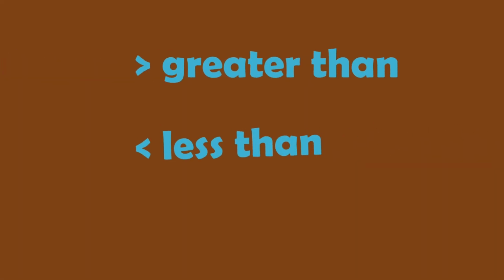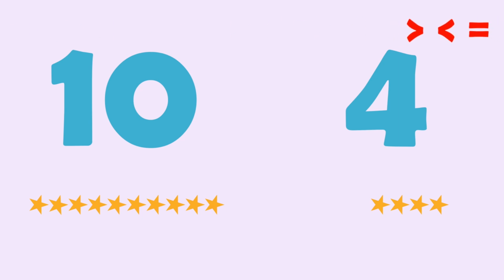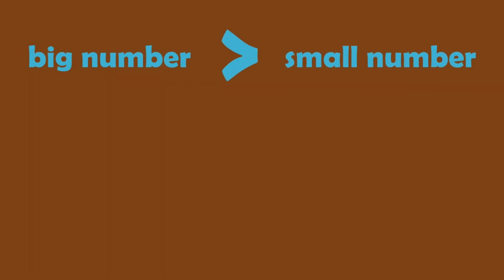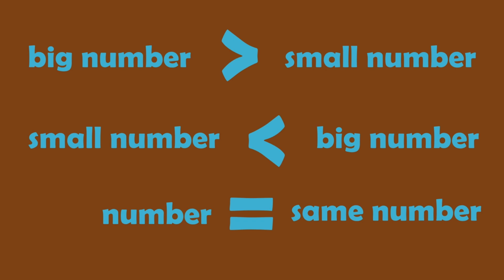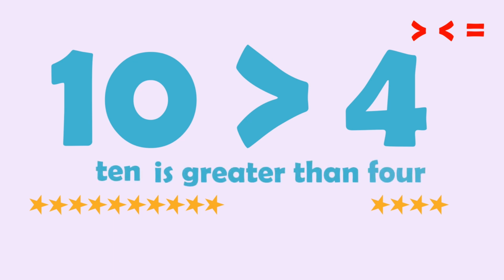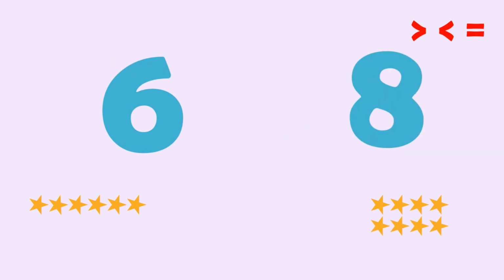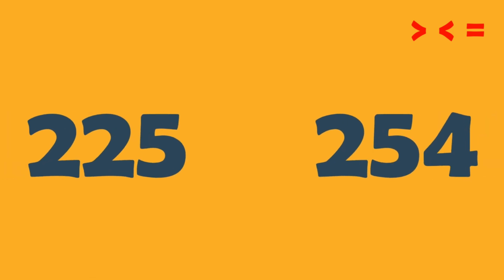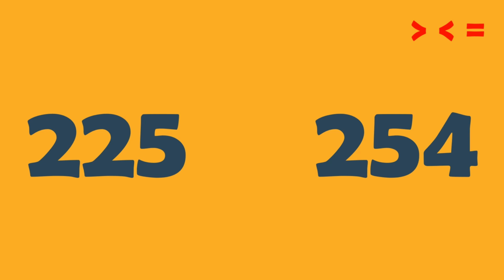Comparing Numbers | Best / Very Easy Math Reviewer for Grade 1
Let's learn about Comparing Numbers (in English and with examples)

Very easy tutorial for homeschooling / review.